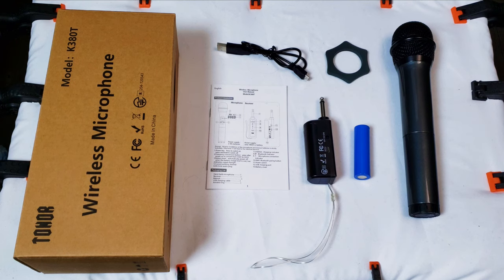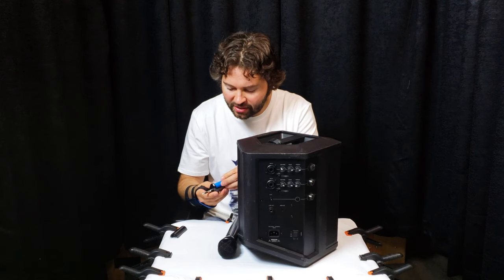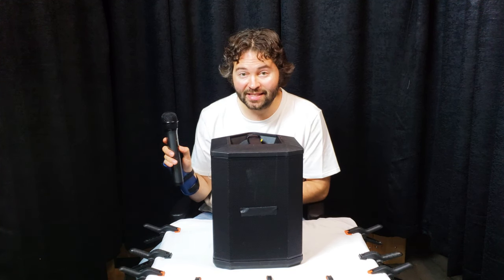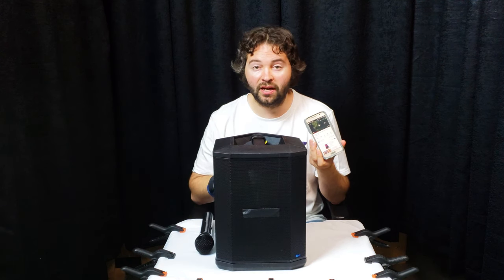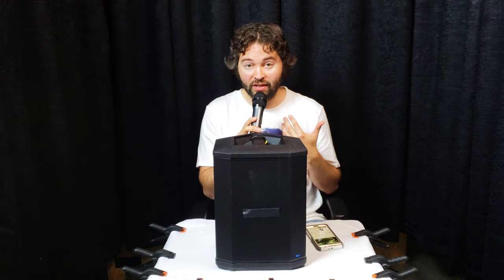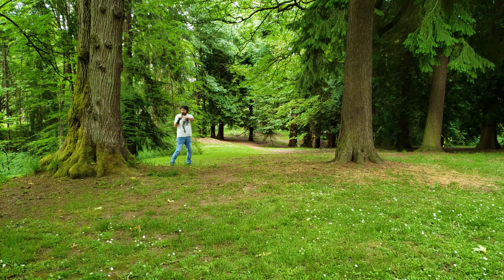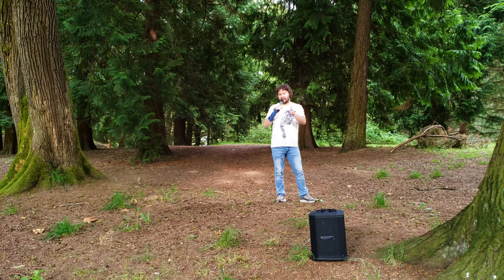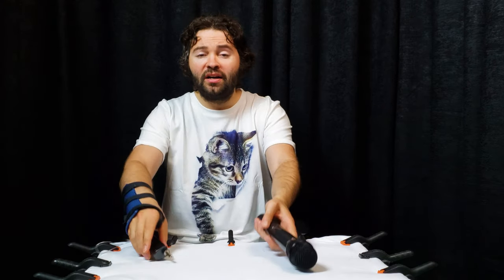Best Wireless Microphone System Karaoke Cheap Budget (Tonor Dynamic Bluetooth Mic Review)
Is this the best budget wireless mic system out there for karaoke and singing? Here's the complete review of the Tonor K380T Wireless dynamic microphone system, with Bluetooth capabilities.  Thank you for your support.

Where to buy upgraded version of this Mic?
United Kingdom
United States

Where to buy old version Mic?

This is a super cheap wireless microphone system with high quality sound for a budget, great for vocals, singing, public speaking, presentations, teaching classes, rapping, doing various performances, etc.  In this wireless microphone review, I do multiple unedited tests of this dynamic microphone system, including a bluetooth test .  I also teach you how to setup this wireless mic system as well.

What's in the box?  ___ 1:22
How to use setup this mic system ___ 1:56
Bluetooth setup ___ 3:34
Bluetooth & mic audio test ___ 4:31
Distance & line of sight mic test ___ 5:10
Mic plugged into speaker audio test ___ 7:50
Benefits of this mic system ___ 9:29
Would I recommend this Mic? ___ 12:02
The cons of this mic system ___ 13:09
Final thoughts and end screen ___ 14:20

Tonor k380t mic review
This mic system has 10 different UHF band frequencies to choose from to avoid static and interference.  Batteries are required to operate the dynamic microphone.  The bluetooth receiver has a battery that comes with a usb recharger.  The mic receiver can be plugged directly into a sound system or mixer for doing karaoke through the 1/4" jack.  This dynamic microphone with a cardioid polar pickup pattern, has a smooth, warm sound.

To view the Toner wireless microphone system online, you can check it out at the link listed above.